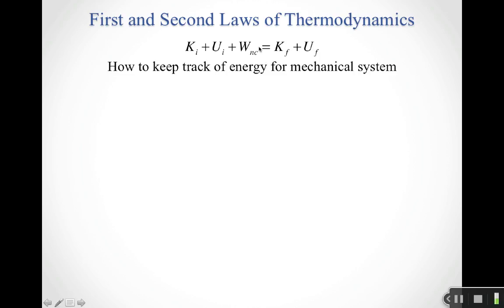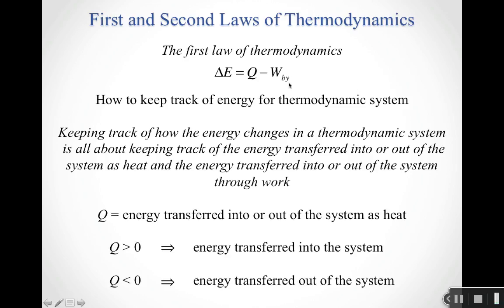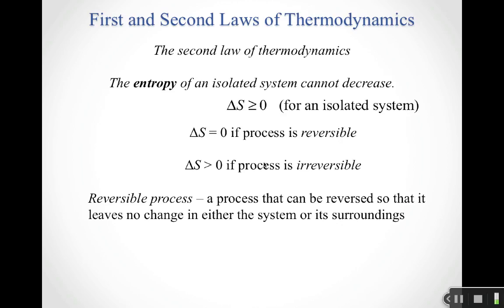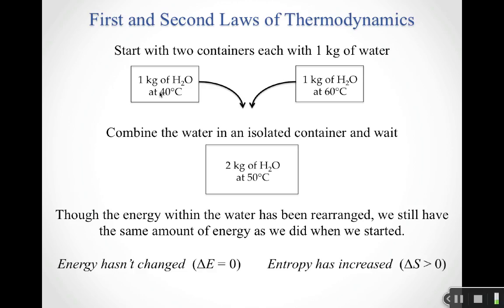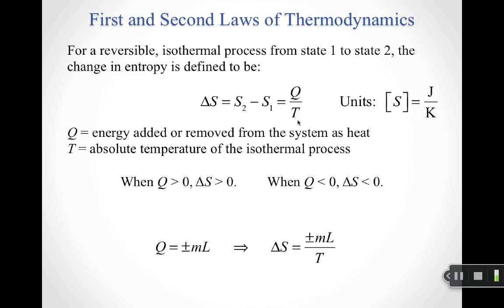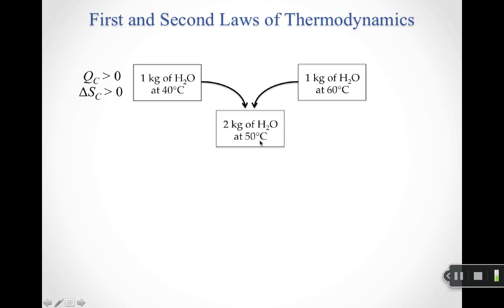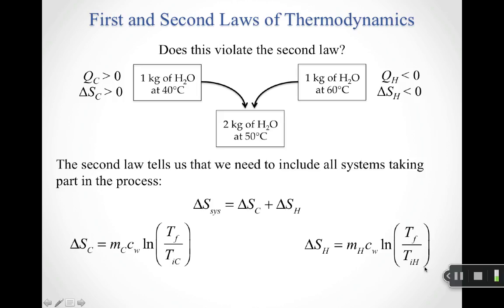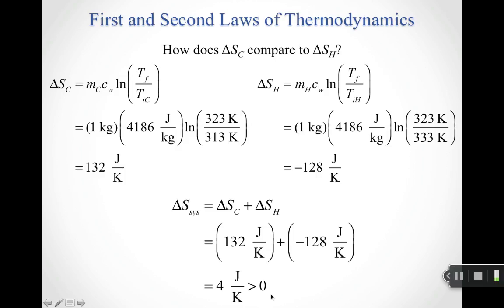First and second laws of thermodynamics